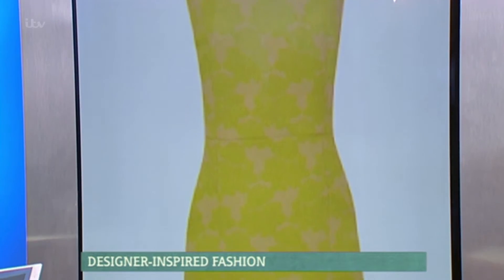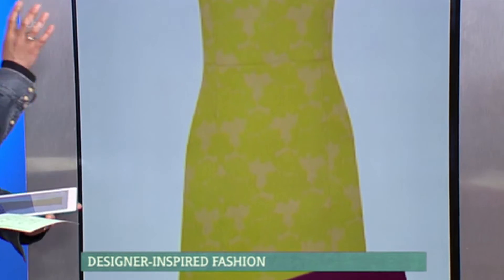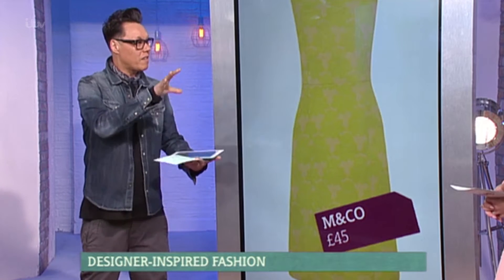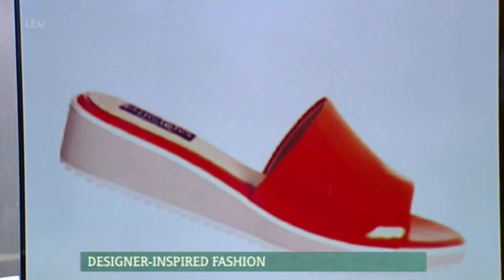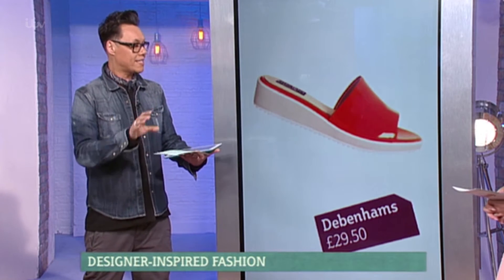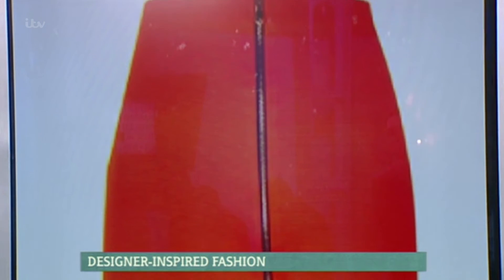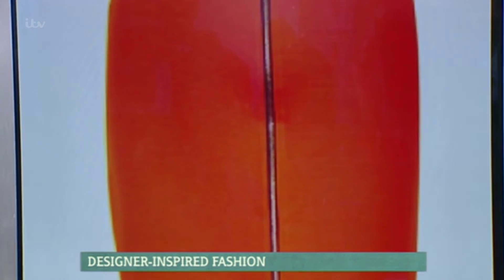Citrus Brights Items | This Morning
Gok is here with some high street versions of the designer trends.